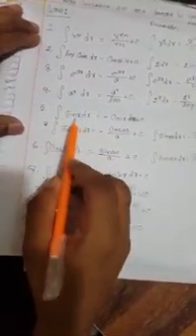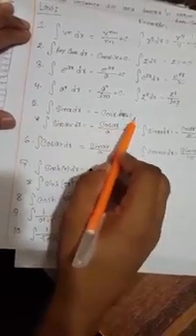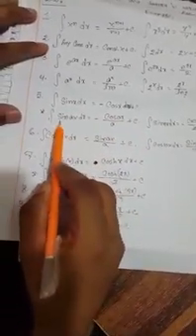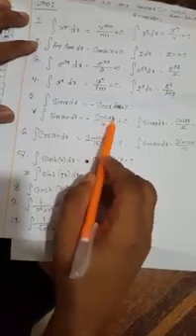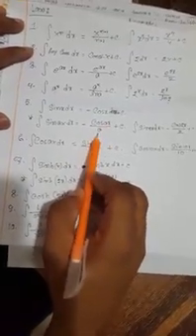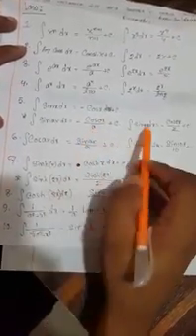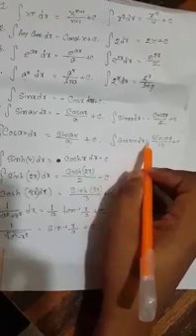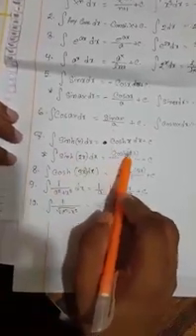MATH 2 CHAPTER 1|| TUTORIAL ||ACS || BADHON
ntegral Calculus and Ordinary
Differential Equation
CHAPTER 1
VIDEO TUTORIAL